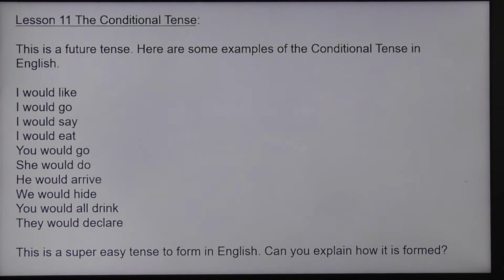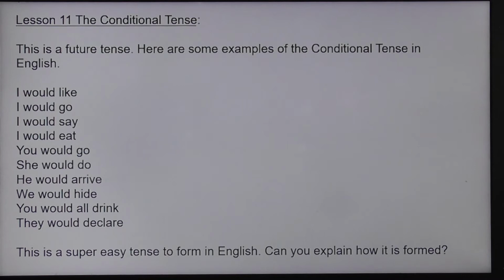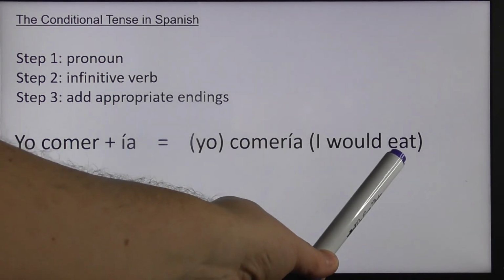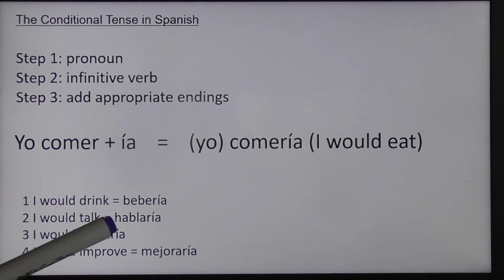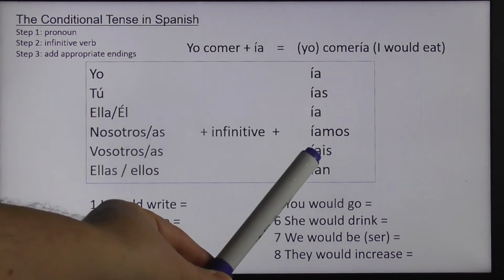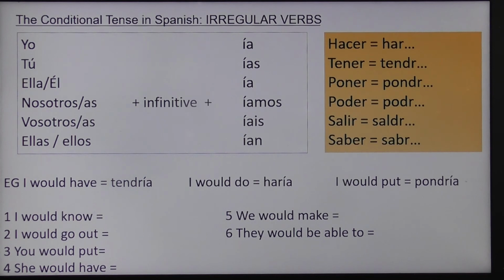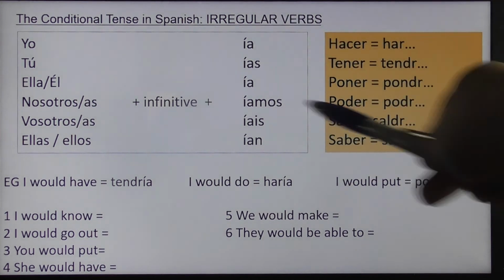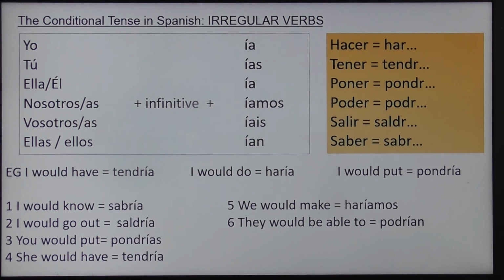Grammar Check Point 11 Conditional Tense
How to form the conditional tense in Spanish for both regular and some irregular verbs!